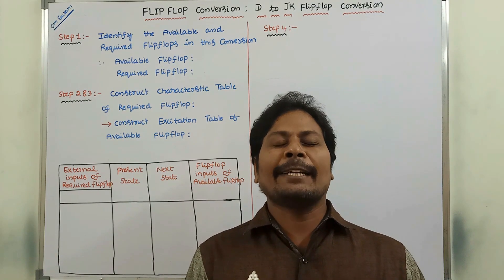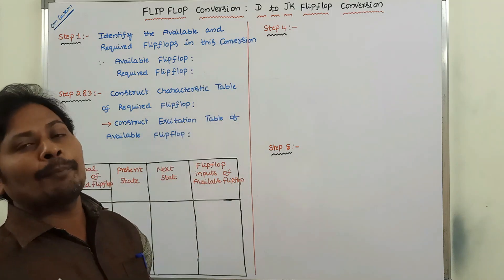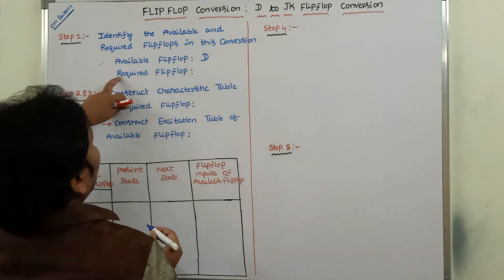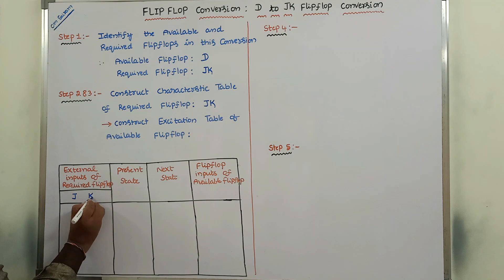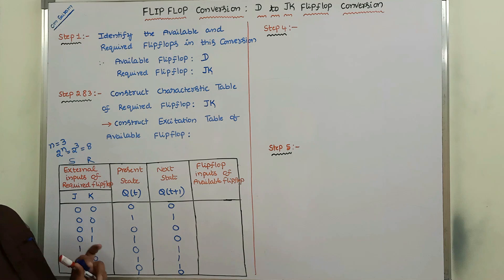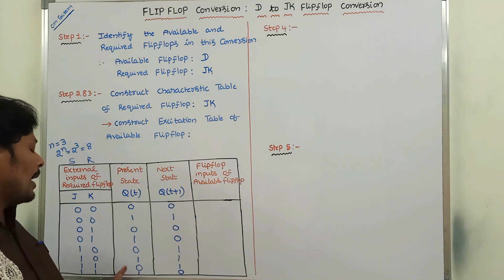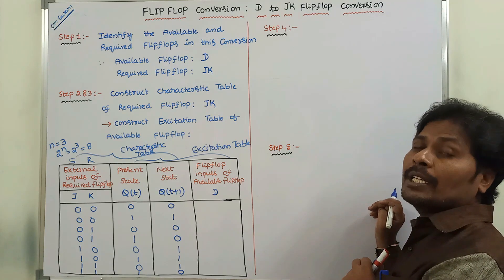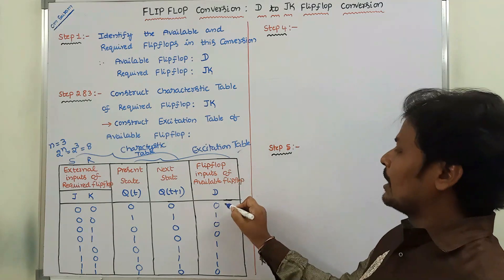D Flip Flop to JK Flip Flop Conversion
Following points are covered in this video:

0. Flip Flop
1. Flip Flop Conversion
2. Steps of Flip Flop Conversion
3. D Flip Flop
4. SR Flip Flop
5. D Flip Flop to SR Flip Flop Conversion
6. Circuit of D Flip Flop to SR Flip Flop Conversion